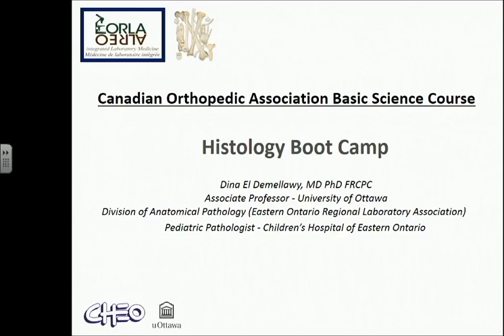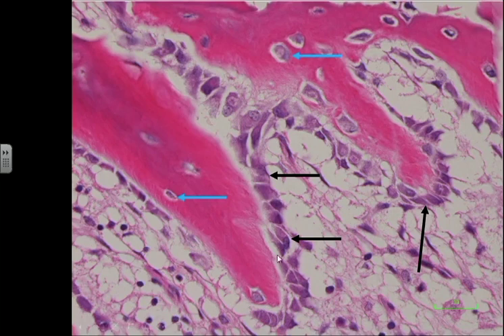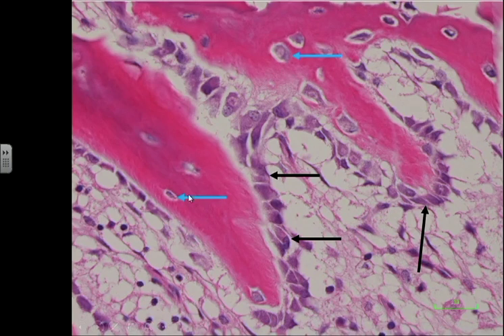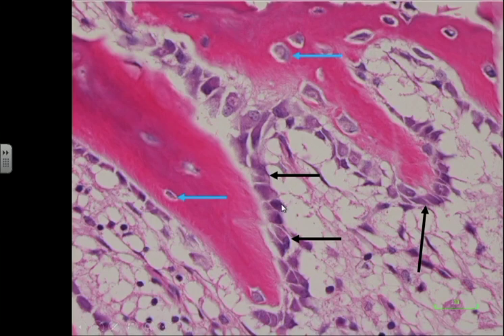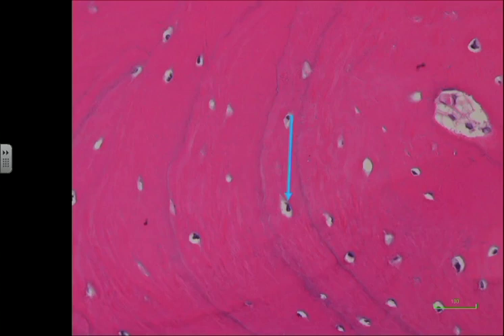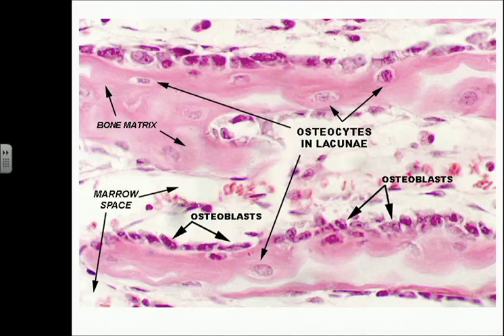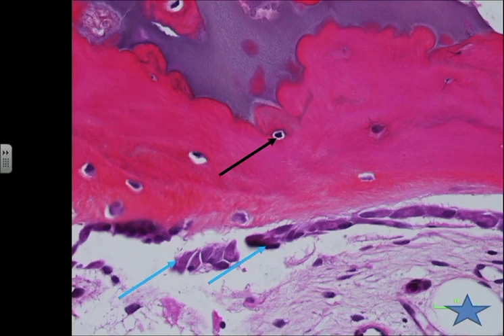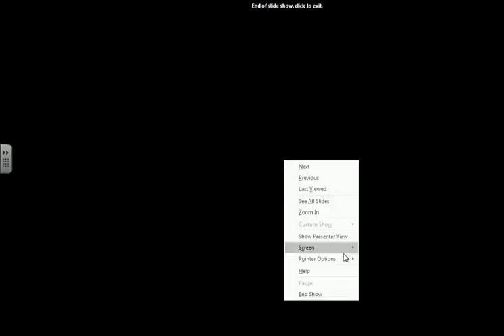Boot Camp 2 - Bone Cells